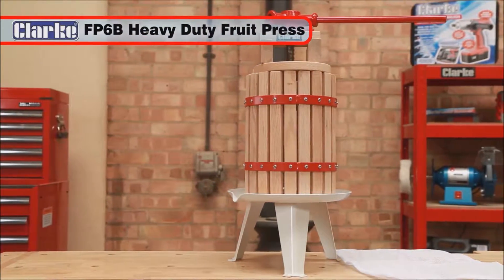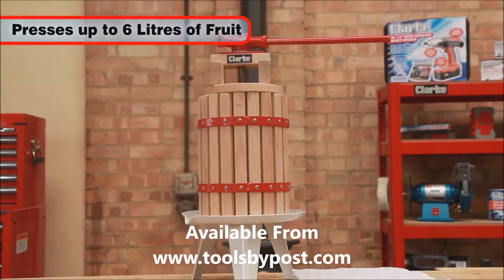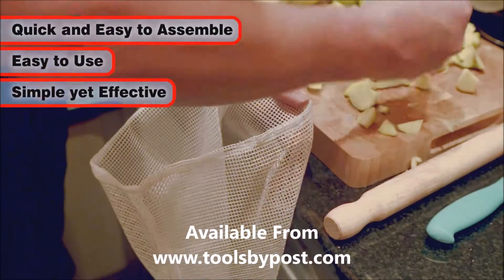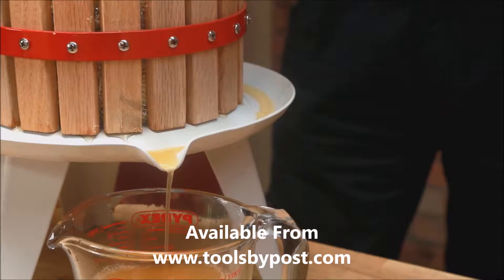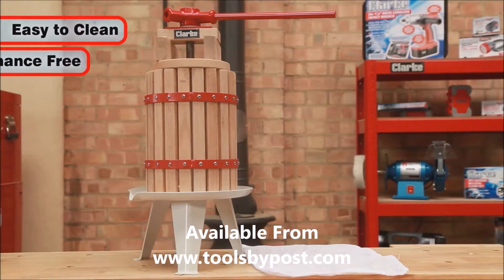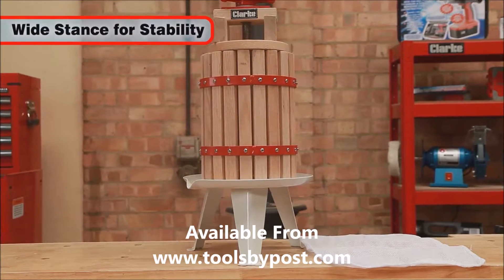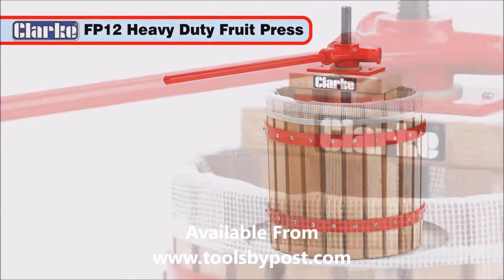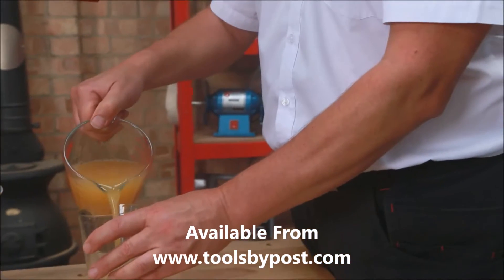Clarke FP6B Fruit Press